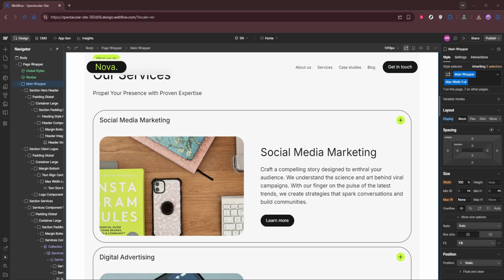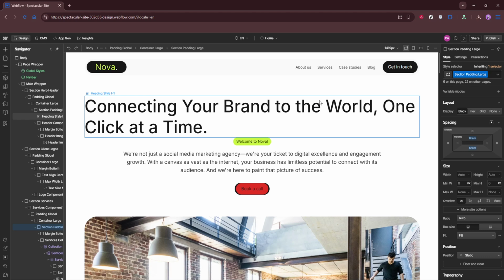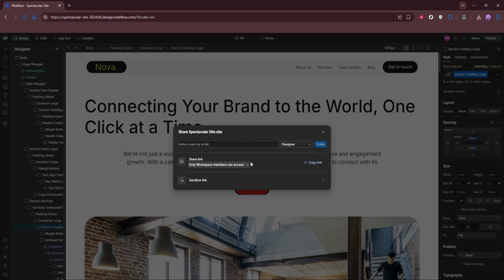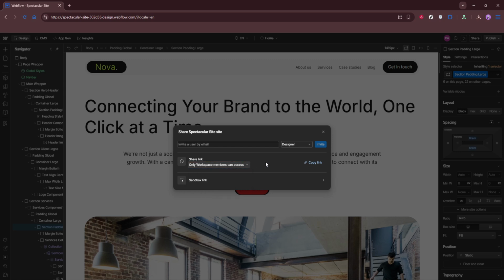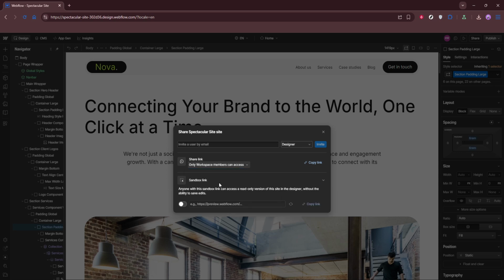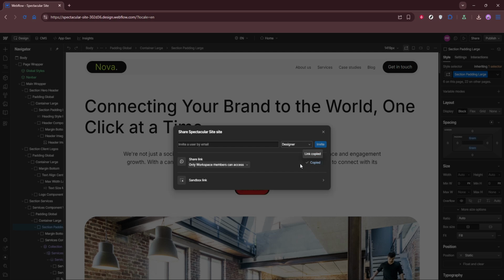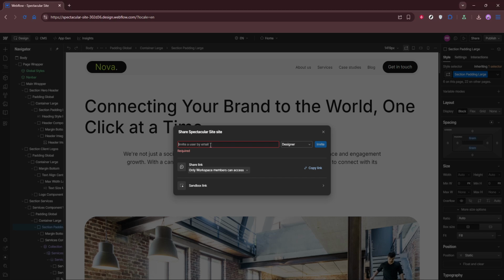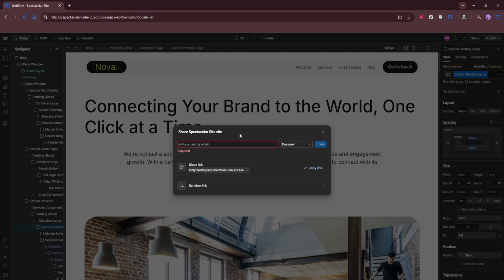How To Invite Guests To Your Webflow Workspace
In today's video we cover How To Invite Guests To Your Webflow Workspace